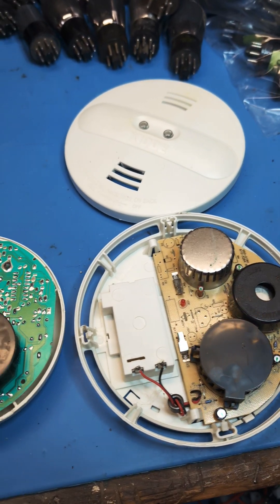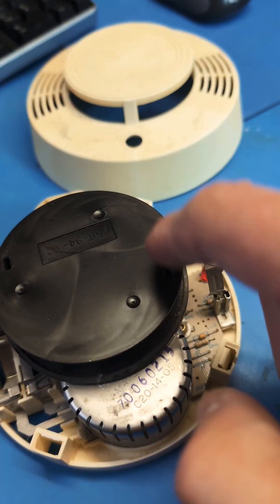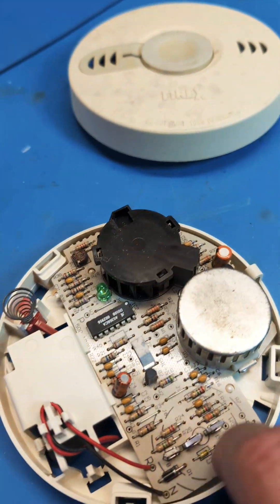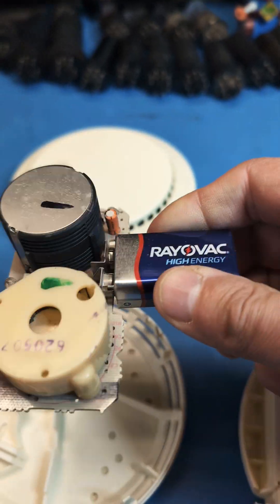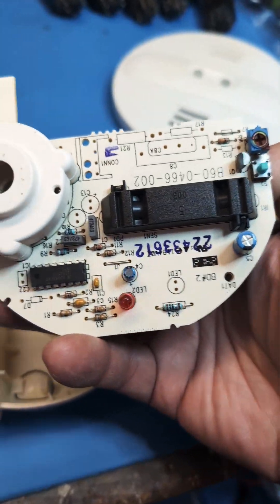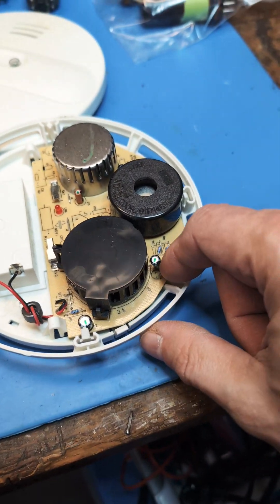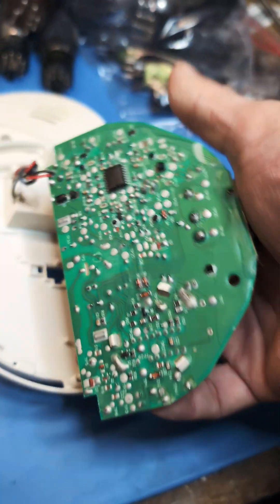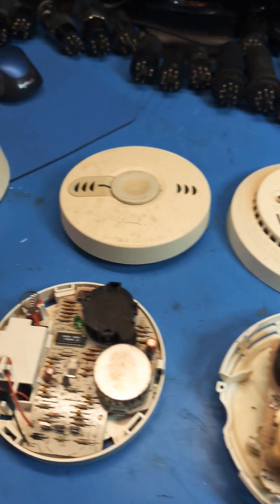What's Inside These Old Smoke Detectors?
I look inside some old smoke detectors I've accumulated over the years.

Note: In the video, I say that some of the large round metallic elements are the alarm/beeper elements but those are actually smoke-detecting elements. In some cases, the alarm is actually inside a round plastic piece that's out of view.